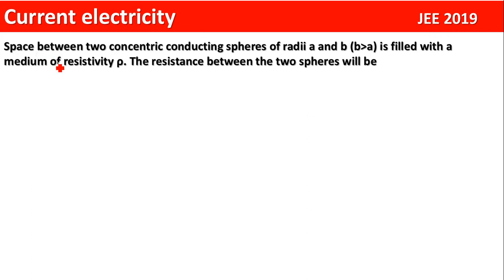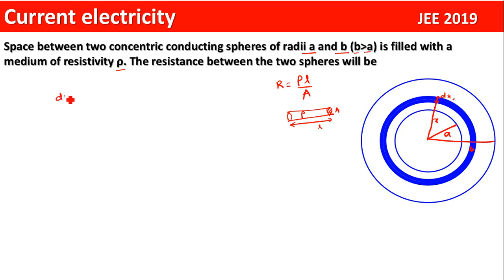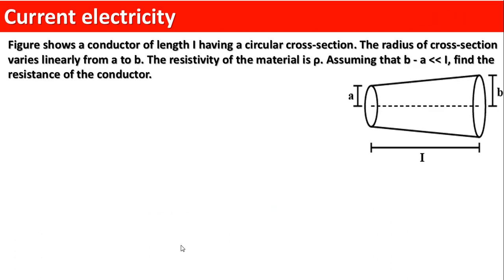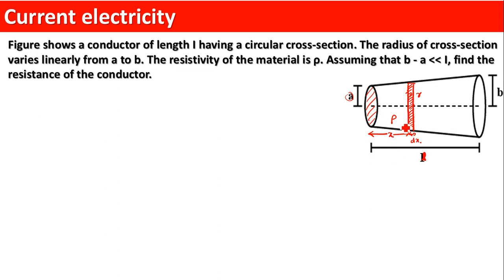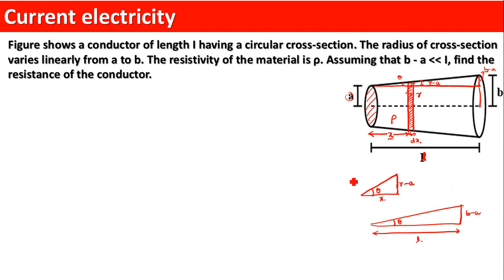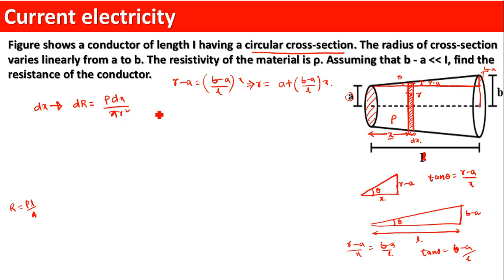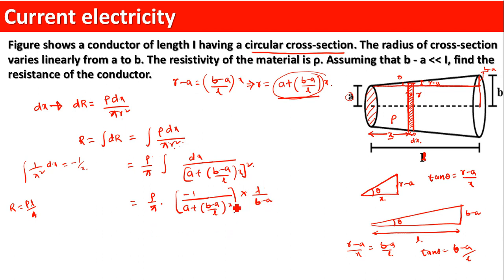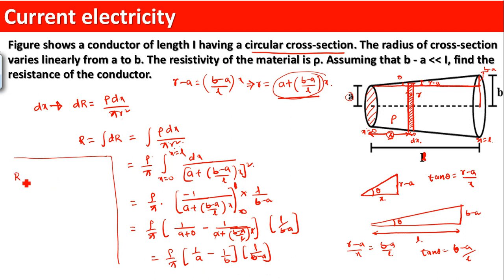Current electricity || Resistivity || JEE Mains 2019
1. Space between two concentric conducting spheres of radii a and b (b greater than a) is filled with a medium of resistivity ρ. The resistance between the two spheres will be

Figure shows a conductor of length I having a circular cross-section. The radius of cross-section varies linearly from a to b. The resistivity of the material is ρ. Assuming that b - a very less than I, find the resistance of the conductor.